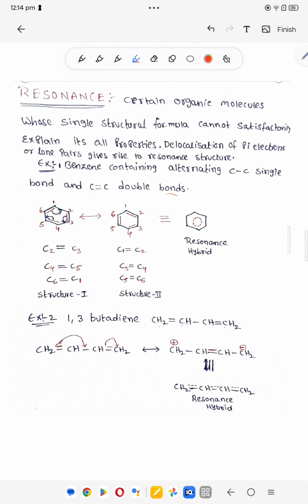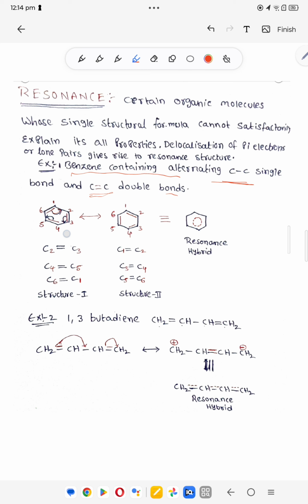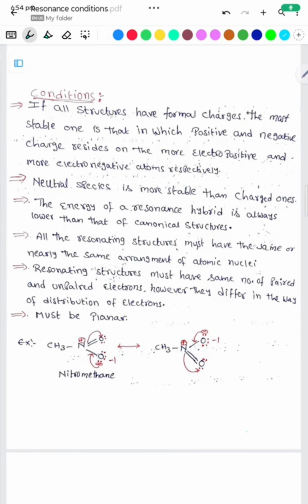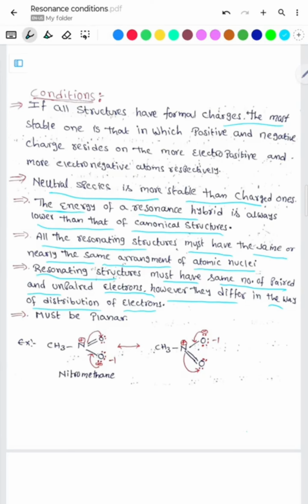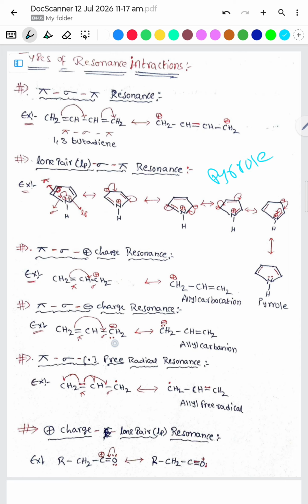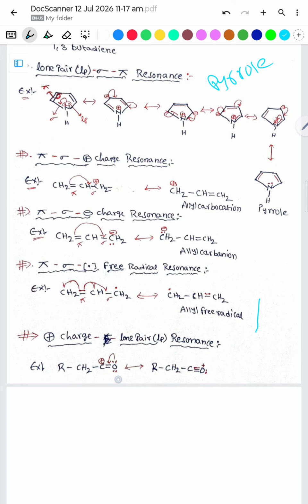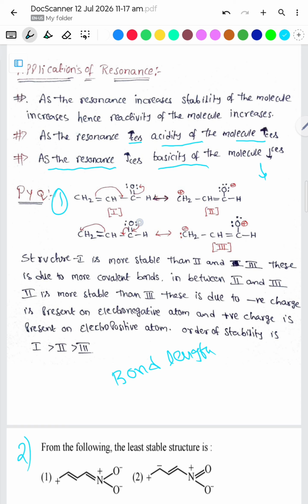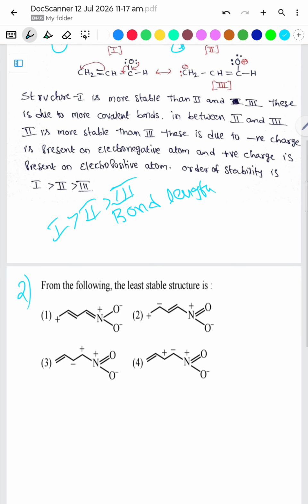Resonance Conditions & Applications | GOC JEE NEET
Resonance GOC neet chemistry resonance chemistry iit jee neet organic chemistry iit jee neet resonance conditions resonance interaction resonance applications